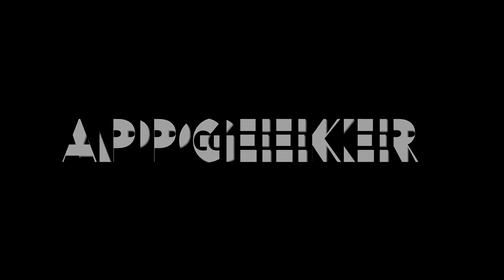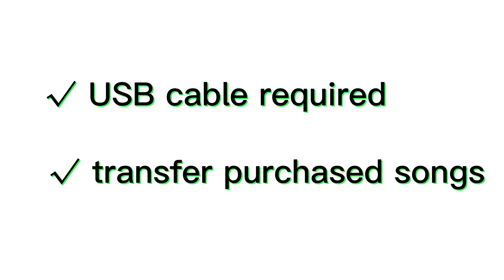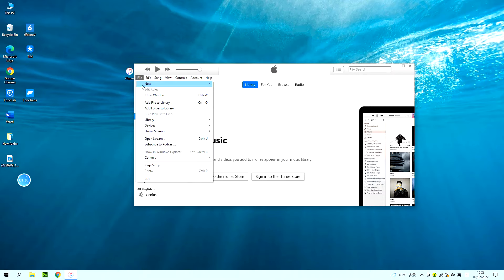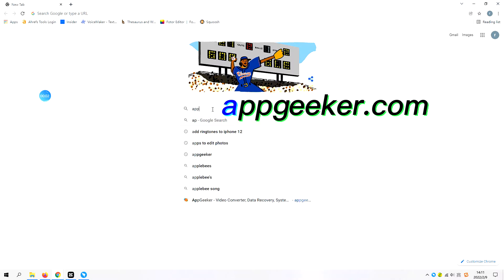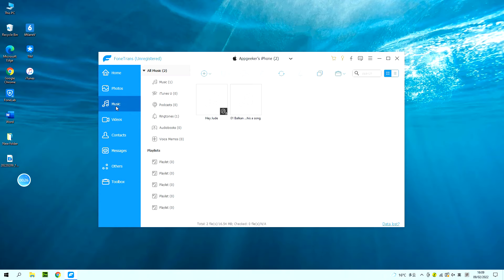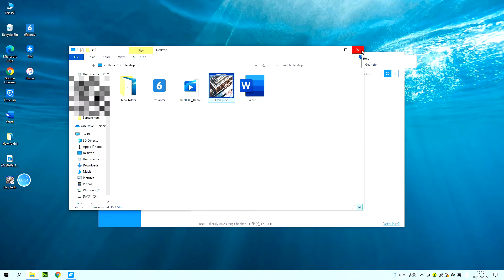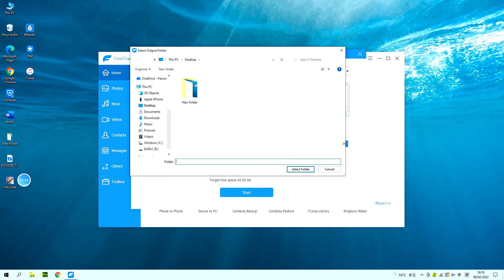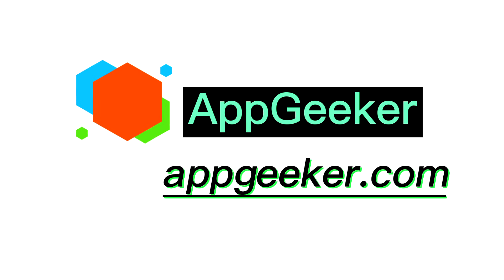How to Transfer Music from iPhone to Computer | 2 Quick and Easy Ways 2022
Move your iPhone music to your computer in 2 quick and simple ways 2022:
2. iTunes.

iTunes is a useful tool to transfer your purchased songs while iPhone Data Transfer can help you with the non-purchased songs and all other music files, including your podcasts, ringtones, audiobooks and even voice memos.

You can use the 2 methods above to import your music files from your iPhone when you want to play your favorite songs on your computer.